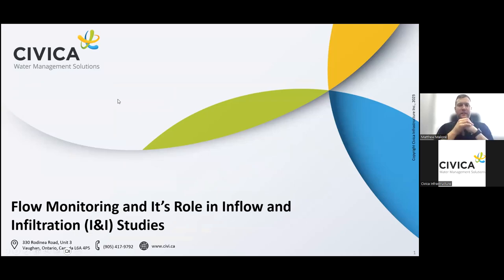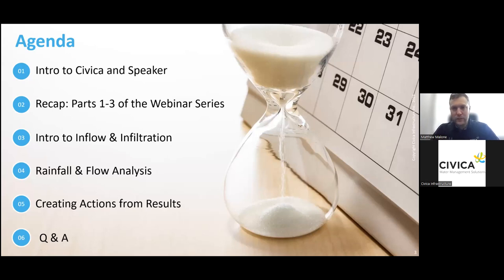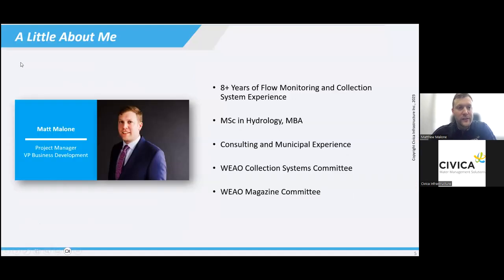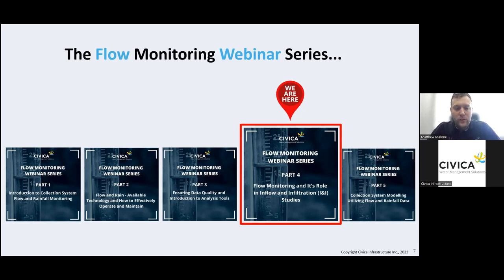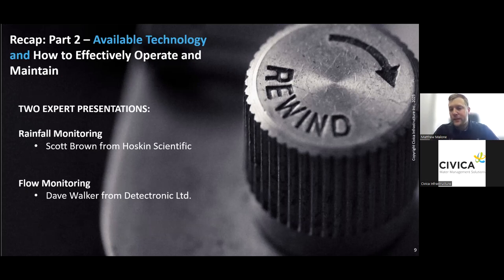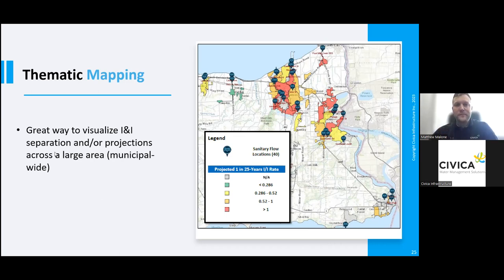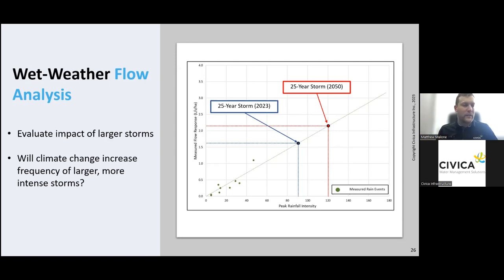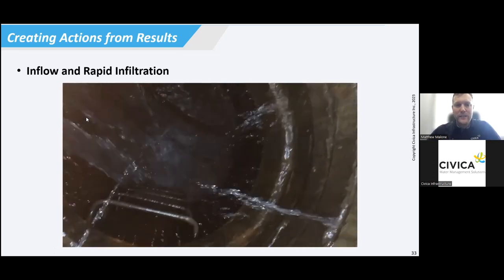Flow Monitoring and It’s Role in Inflow and Infiltration (I&I) Studies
Join us for the 4th part of the ‘Flow and Rainfall Monitoring’ webinar series on Flow Monitoring and its role in Inflow and Infiltration (I&I) Studies. Our expert will present best practices for conducting I&I studies and how to use flow monitoring data to make informed decisions about infrastructure management. Don't miss out on this informative session!